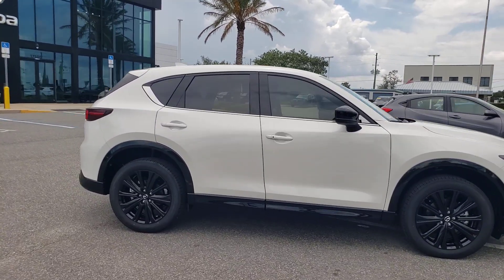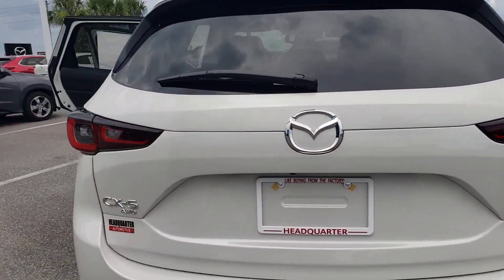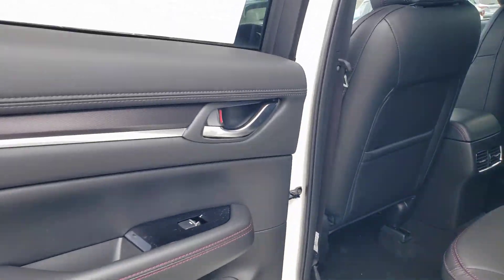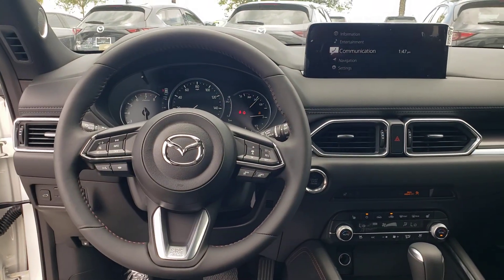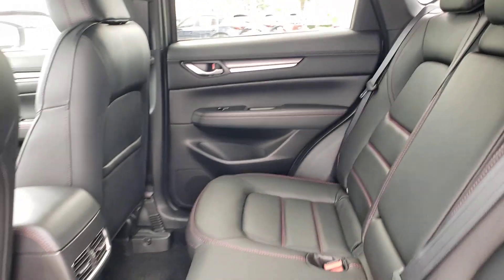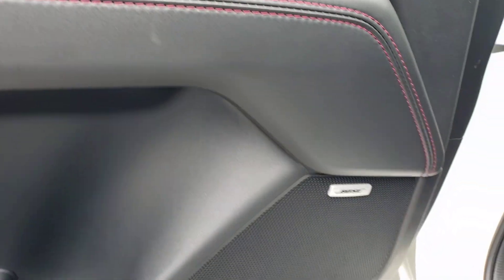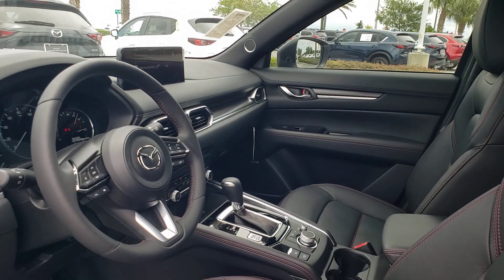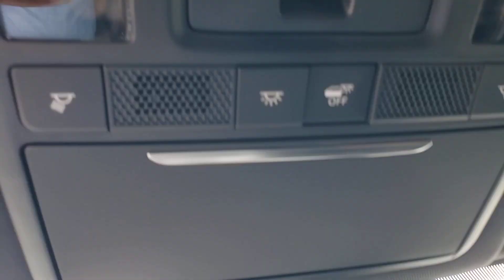2023 Mazda CX-5 Davenport, Clermont, Winter Garden, Orlando, Ocala, FL P0238119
Rhodium White Metallic New 2023 Mazda CX-5 2.5 Turbo available in Clermont, Florida at Headquarter Mazda. Servicing the Davenport, Winter Garden, Orlando, Ocala, FL area:

Headquarter Mazda
17500 FL-50